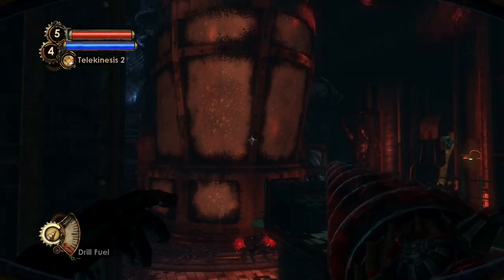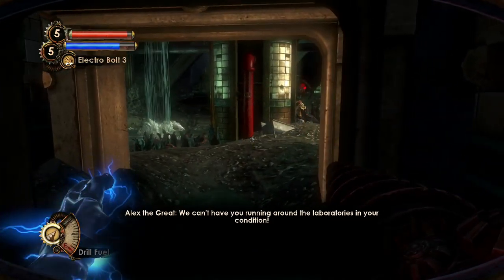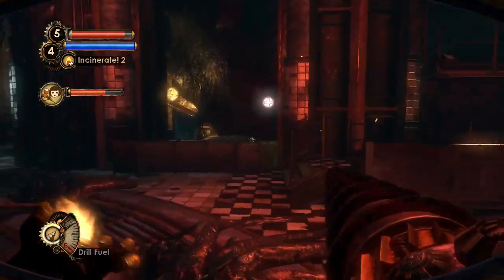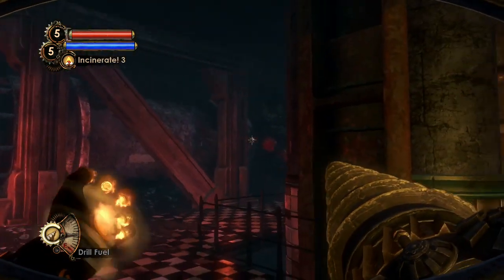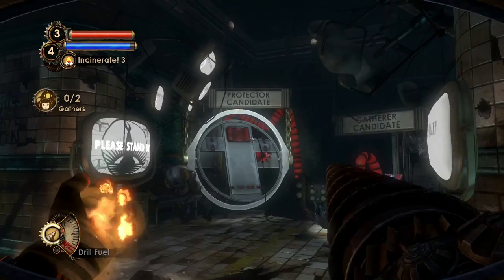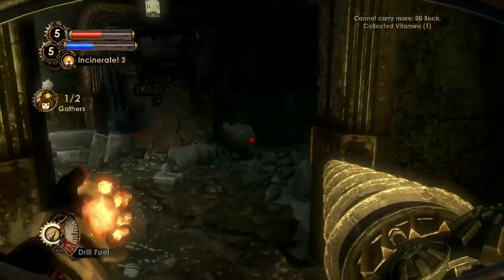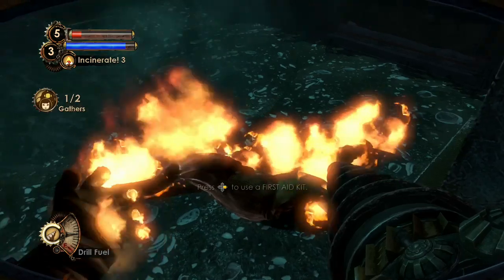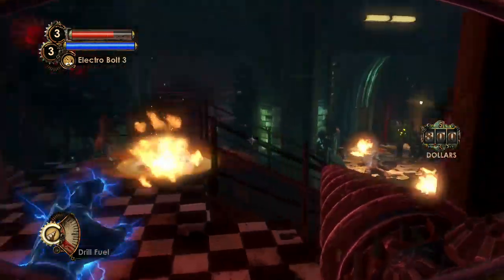Drill Specialist - Bioshock 2 Part 19 - Let's Replay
We change up our combat tactics and turn into an eve-fuelled, drill-wielding monster.